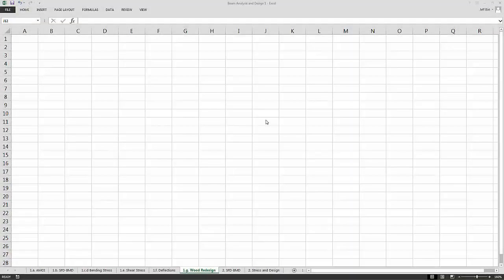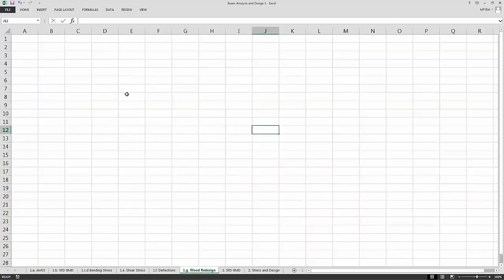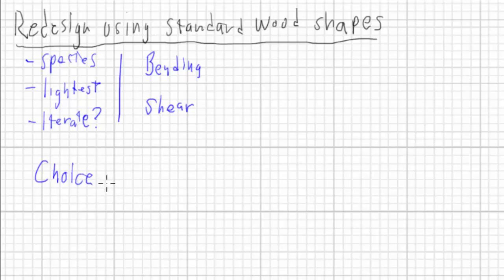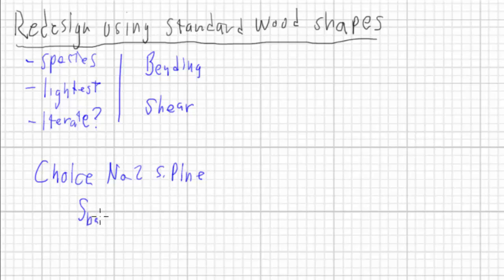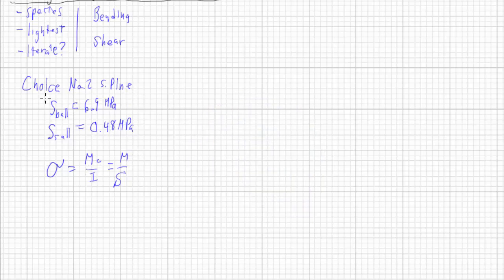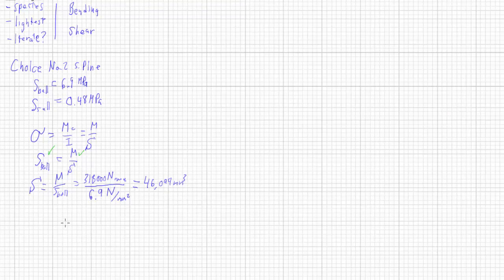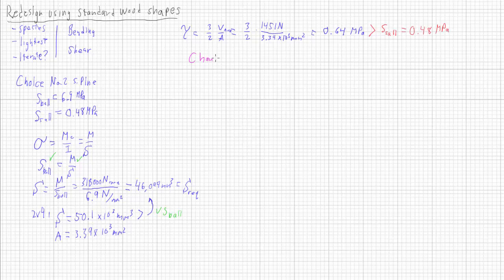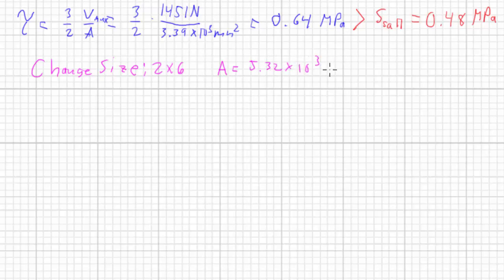Design of a Wood Beam (Beam Analysis and Design 1 g)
Design of a wood beam in bending, considering flexural and shear stress. An iterative approach is required. This is the sixth and final video in a series that analyzes a beam, recognizes its shortcomings, then redesigns it using wood.